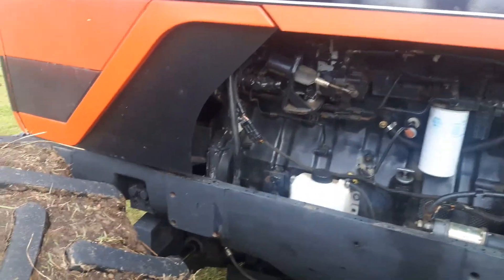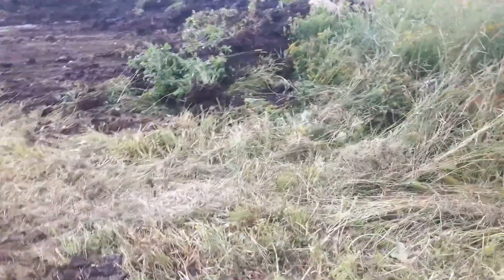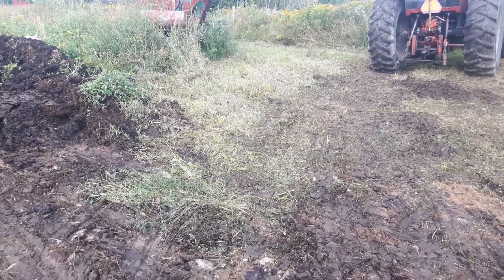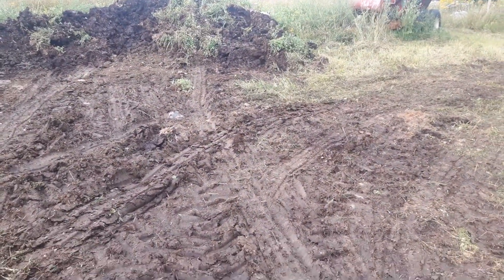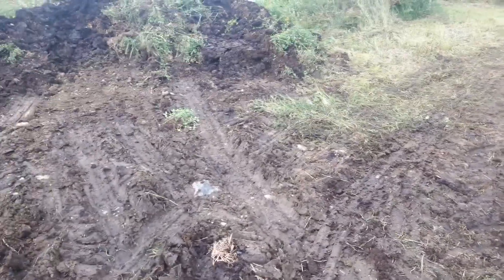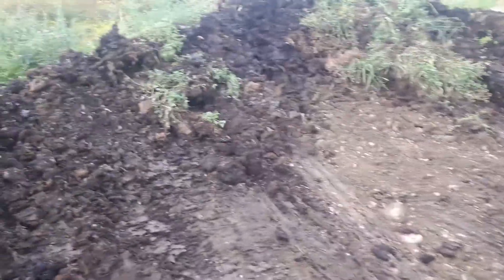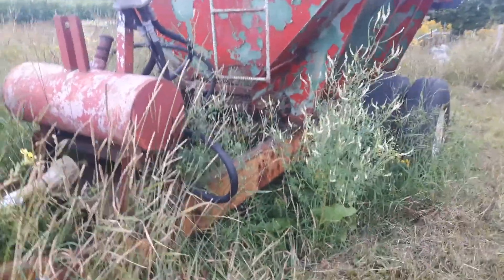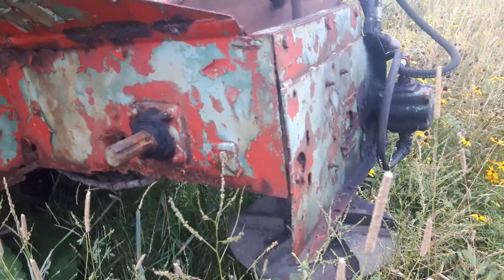Spreading manure and my farm built lime spreader